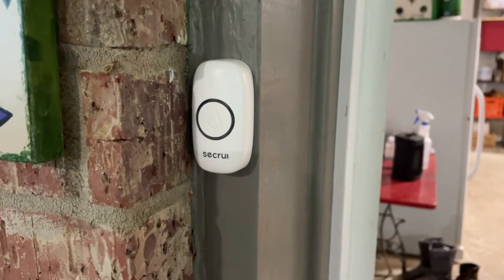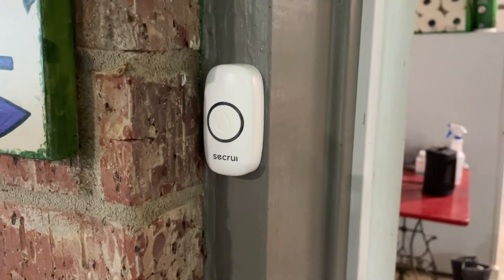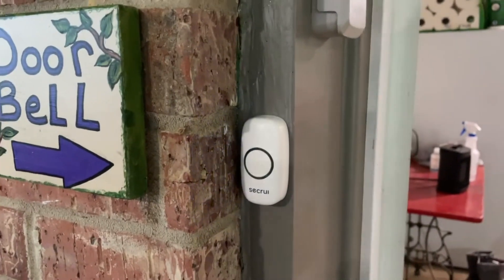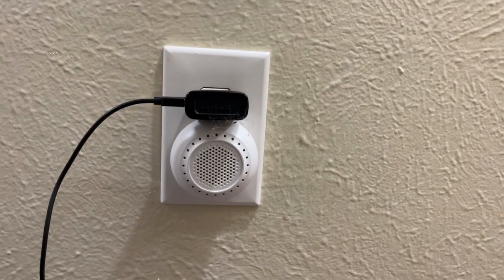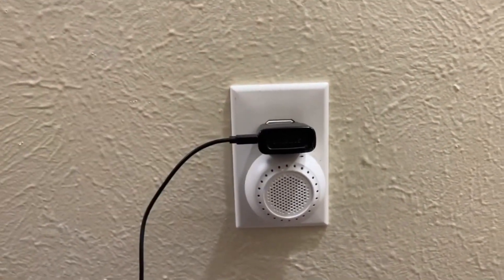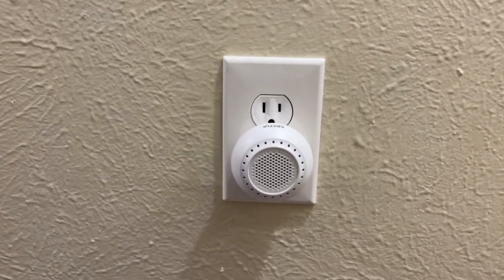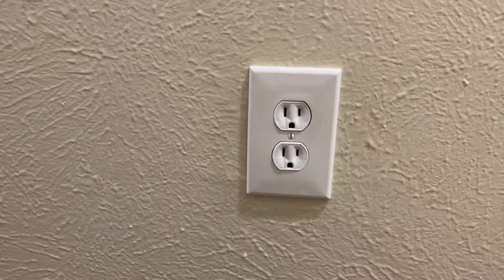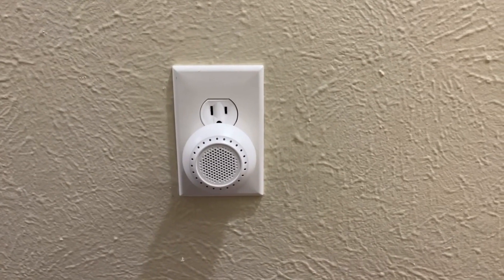SECRUI Wireless Doorbell Review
SECRUI Wireless Doorbell

SECRUI Wireless Doorbell, Door Bell Ringer Wireless 1000 Feet with 5 Volume Levels, Waterproof and dustproof, 32Chimes & LED Flash, for Home Classroom Office

Premium: M523+F55 wireless doorbell comes with a state of the modern design,and is made from high quality microchips for impressive long range connectivity.Over 1000 feet.
Mini Doorbell: One of the smallest and lightest doorbell on the market. Supports 32 fun and holiday-themed ringtones and adjustable volume level.
Easy Installation & Support Expandable: With this convenient battery opreated doorbell there's no need for electricians. No wires, no holes, no fuss! Connects quickly and easily. Expandable up to 20 accessories.
Versatile Remote Doorbell: Waterproof and dustproof wireless doorbell chime, multiple use for home, office, garage, store, office, apartments, villas, garden, hospital, school the disabled people etc.